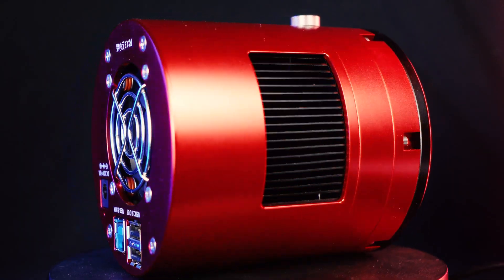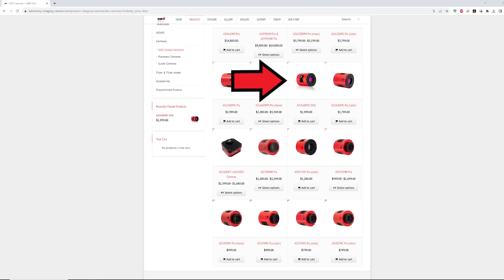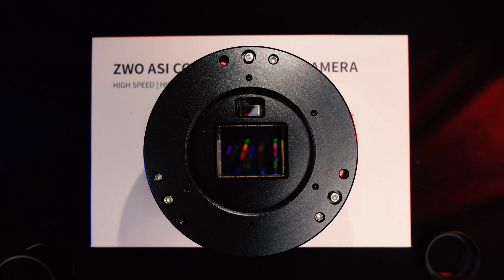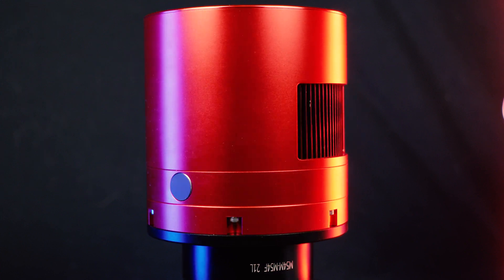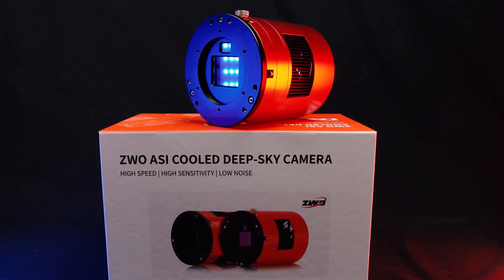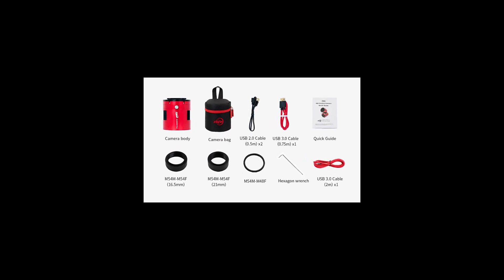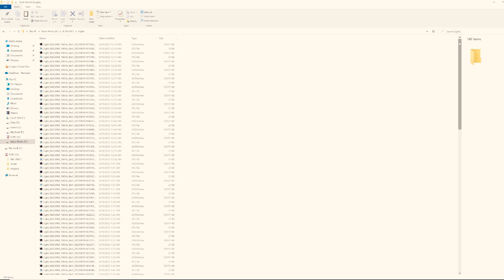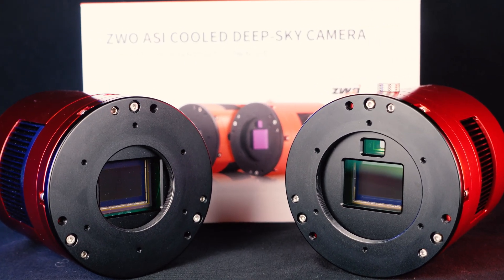ZWO ASI2600MC-Pro Duo Review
In this video, we go over the ZWO ASI2600MC-Pro Duo after using it for the summer.

This video is NOT sponsored, however, the camera was sent to me for review.

My Astro Gear:
Skywatcher HEQ5 Pro:
ZWO 2600 MC-Pro (Agena Astro)